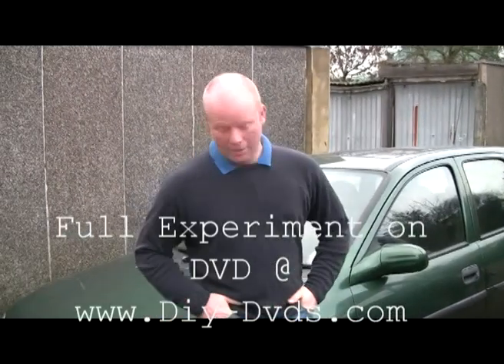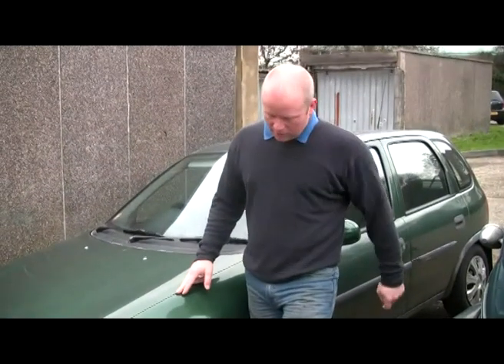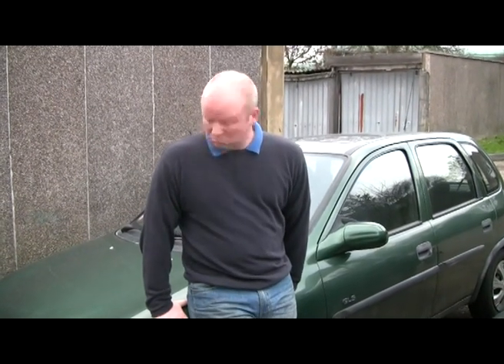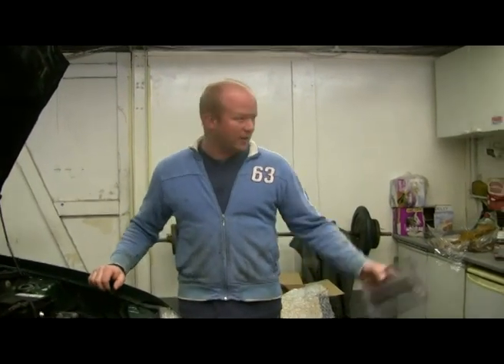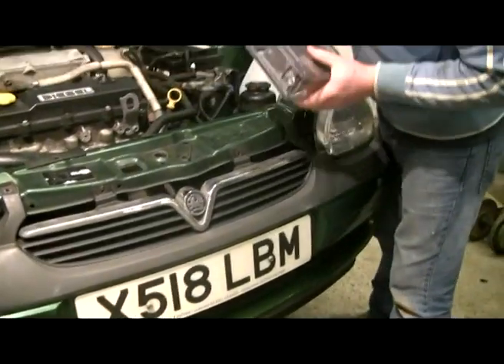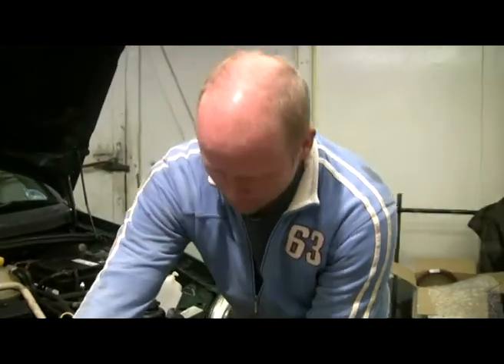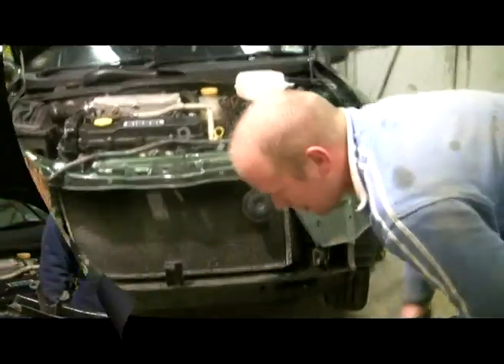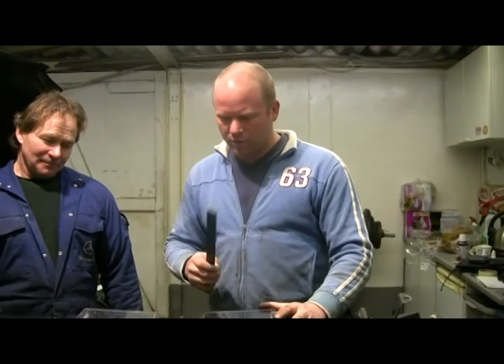HHO Hydrogen on demand Experiment Does It Work? What Can You Expect ?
This is the first few minutes of my hydrogen experiment. In it we film the fitting of a kit with all the brackets, wiring and piping showing routes and location. So If you dont know where to start or you just need some inspiration then this is the DVD to watch. Theres the results of the mileage test and also the best readily available chemical to get the most from the cell.